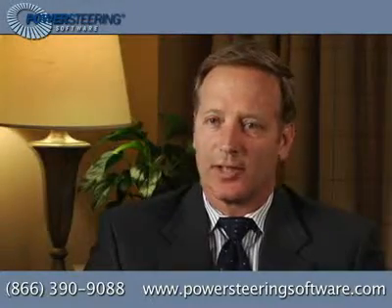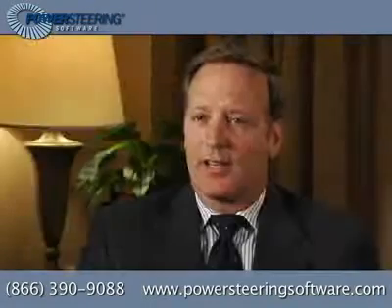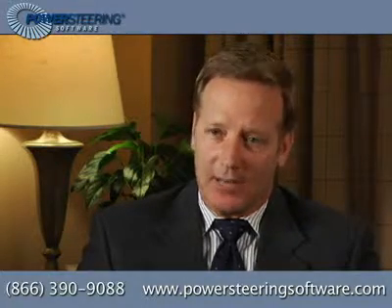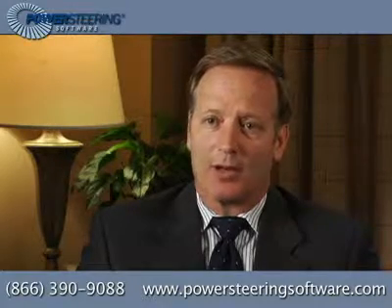How the US Department of Defense Uses PPM and PowerSteering Software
US Department of Defense Lean Six Sigma Program Office Director J.D. Sicilia talks about how he uses PowerSteering Software's PPM solution to help manage and prioritize projects in a government organization.

With over 2 million employees and a budget of more than $500 billion, the US Department of Defense depends on PowerSteering to help capture best practices across the DoD, map projects to strategic goals and objectives, apply consistent business rules for project selection and ROI calculation, and gain real-time access to information at any level.